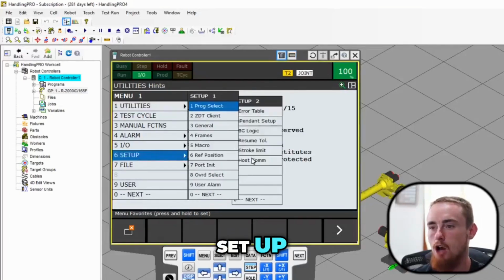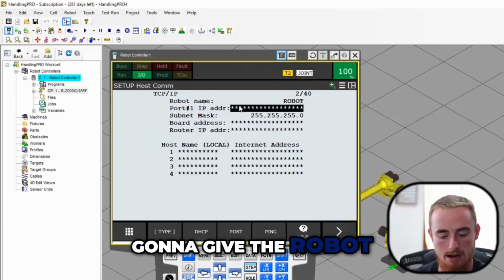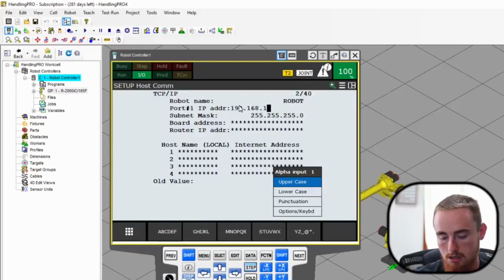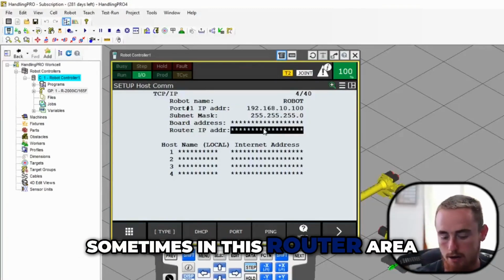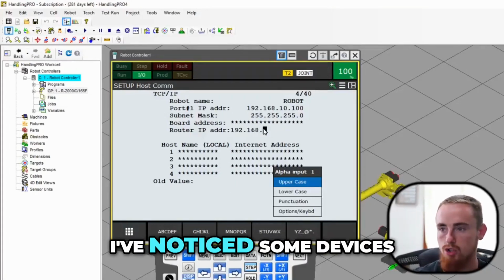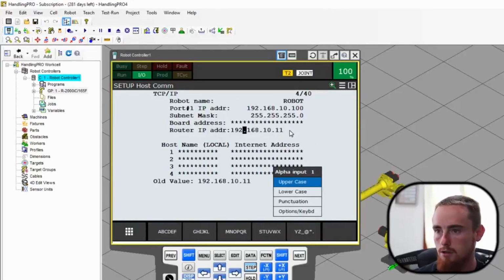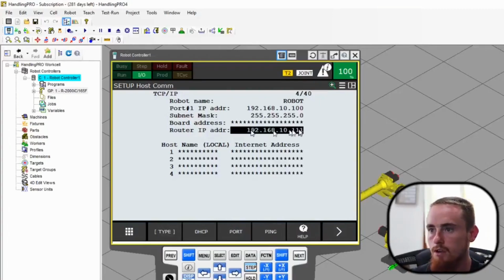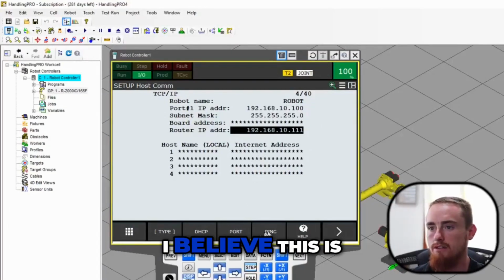Simple Steps to Set Up Robot TCP/IP Communication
Boost your productivity on the factory floor with our easy guide to setting up robot TCP/IP communication. We’ll walk you through addressing your robot and ensuring seamless connectivity in a bustling environment. No more noise distractions—just clear communication!